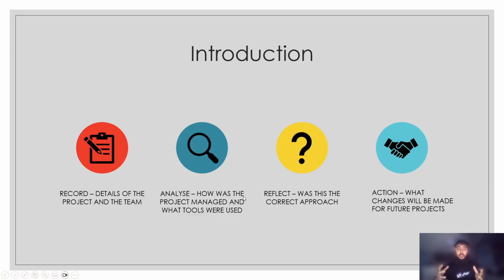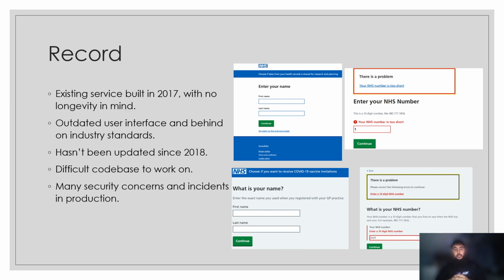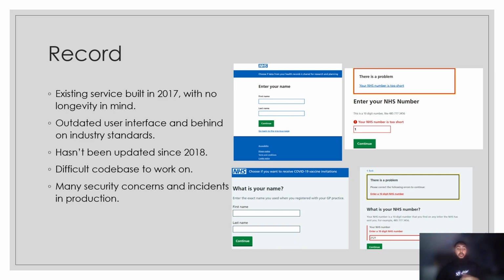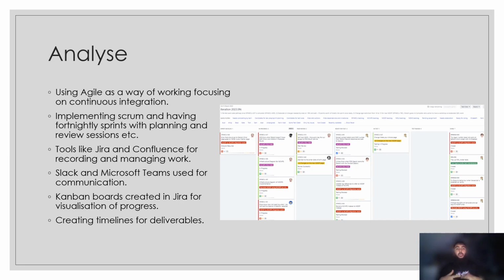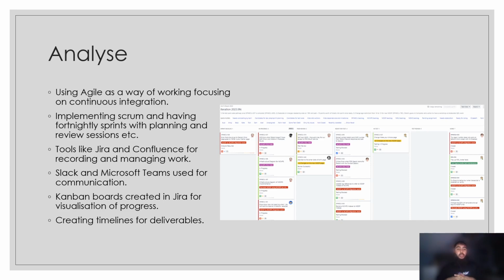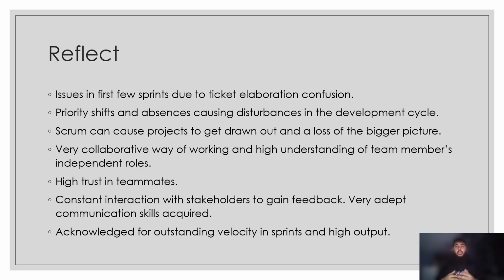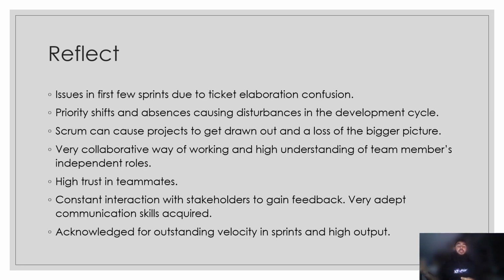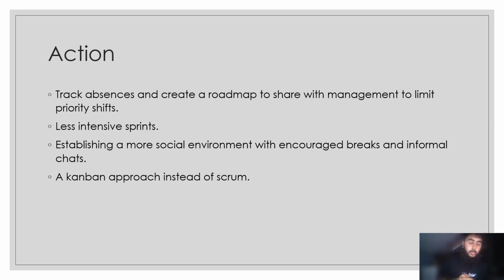CP4 Presentation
Presentation on CP4 Project